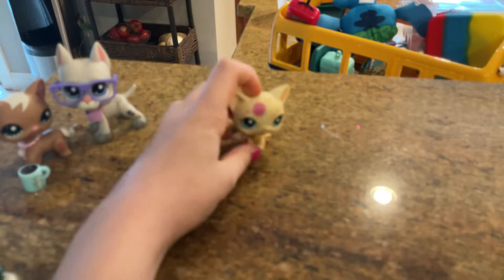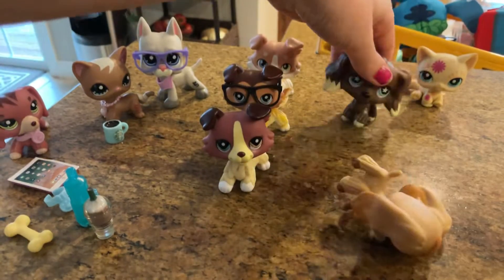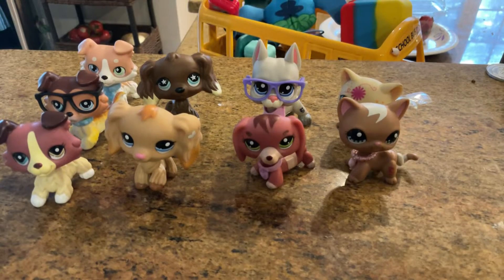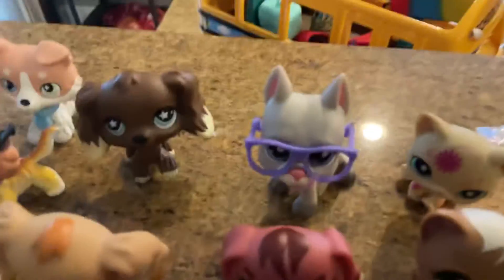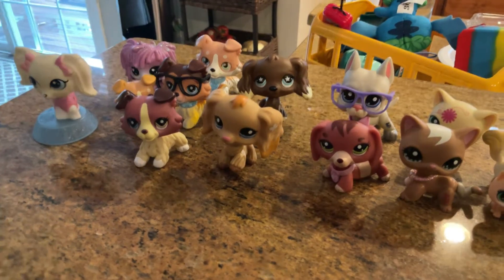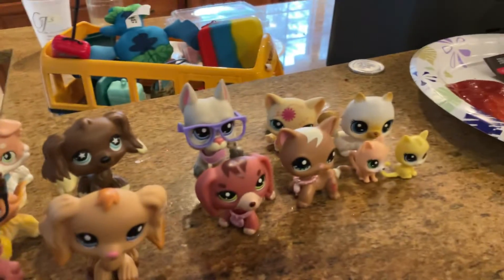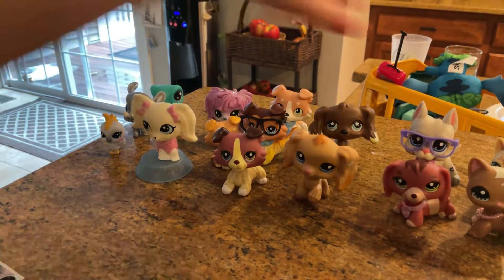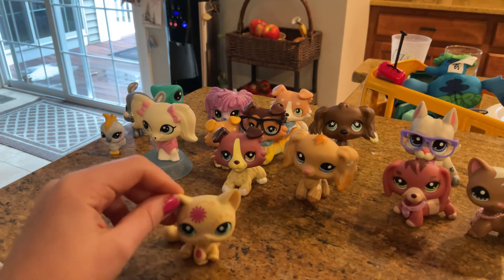Putting my animals into sections￼ (LPS)